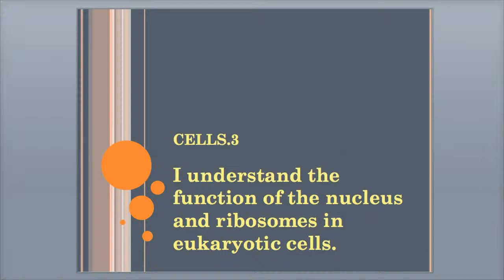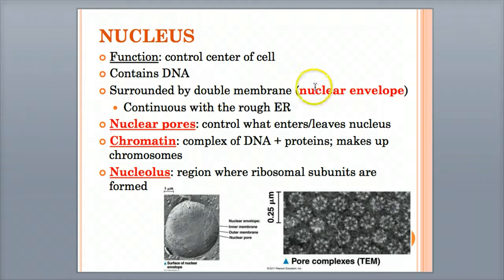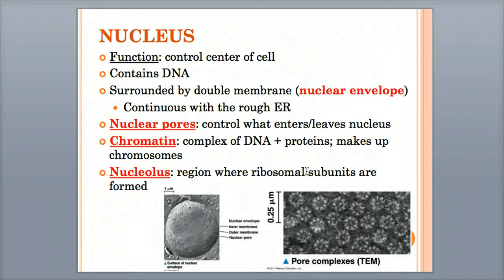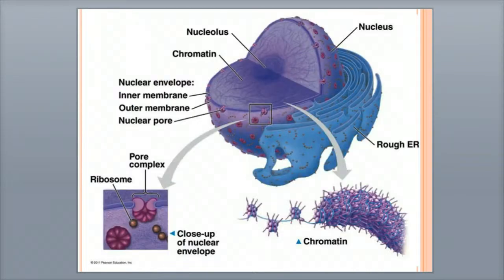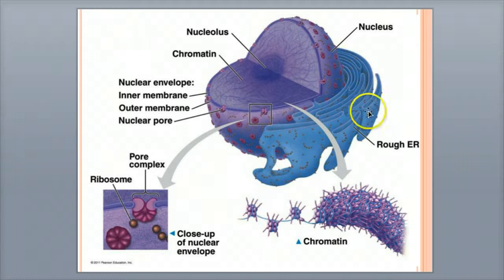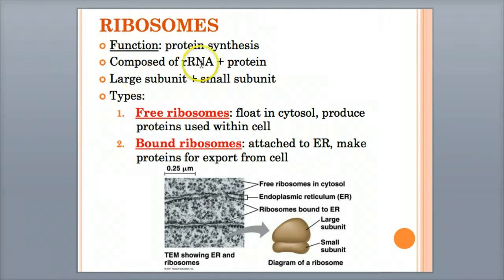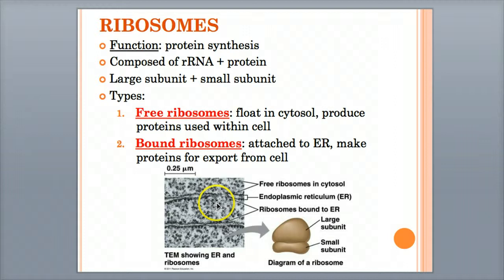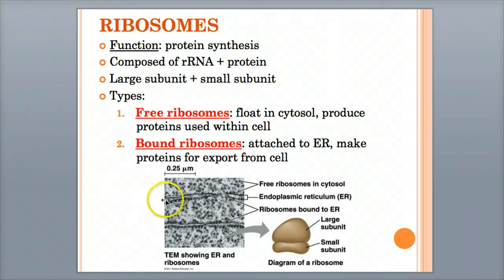Standard CELLS.3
I understand the function of the nucleus and ribosomes in eukaryotic cells.